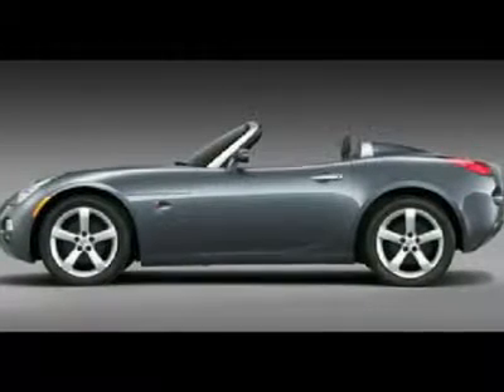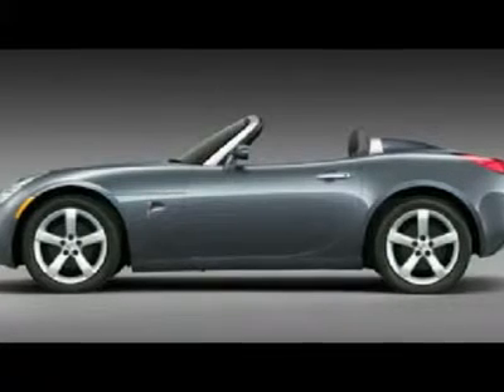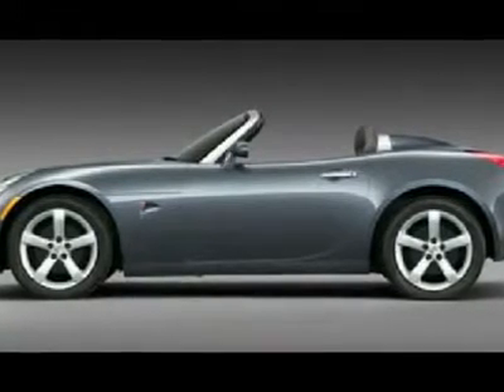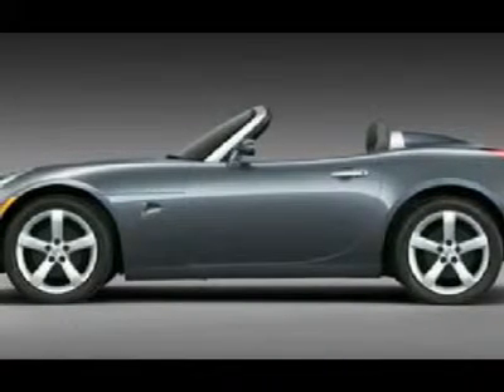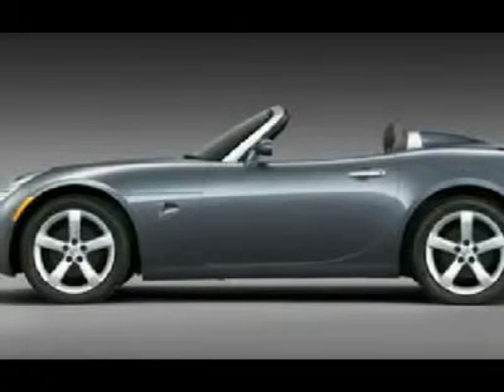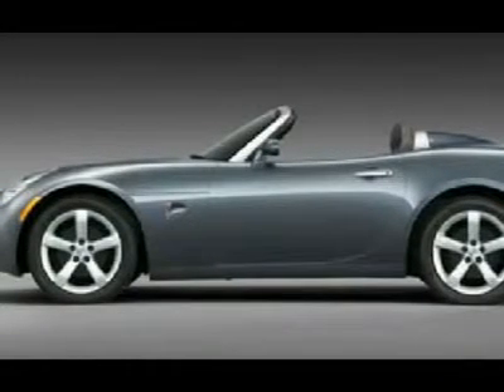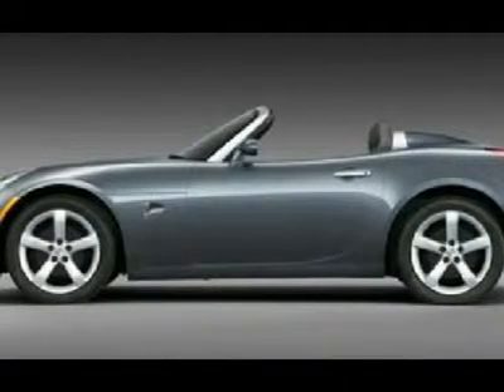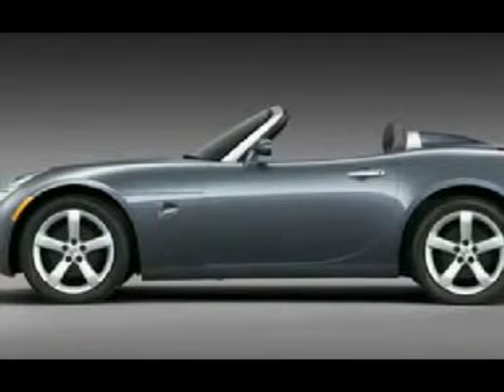2006 PONTIAC SOLSTICE Houston, TX DH3232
2006 PONTIAC SOLSTICE Houston, TX
Stock

You are looking at 2006 Pontiac Solstice! Spotless both inside and out, looking for a new owner. This car comes with all the features, including: Convertible top, manual, ebony cloth with integral glass window and rear defogger, no headliner/pad, Daytime running lamps, Glass, tinted, Headlamps, halogen, composite, includes automatic exterior lamp control and flash-to-pass, and Hood, front hinged with struts.